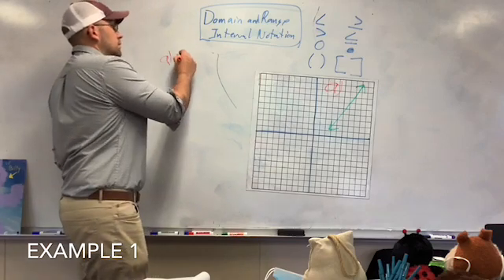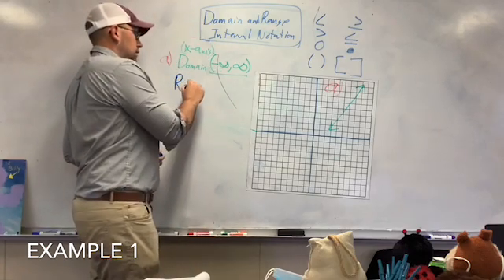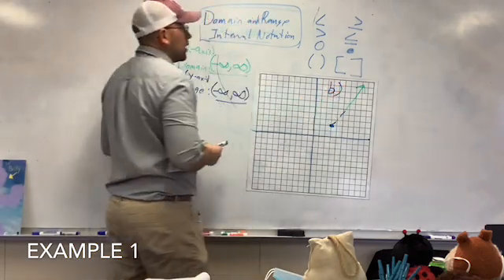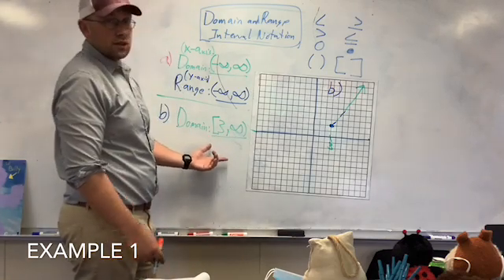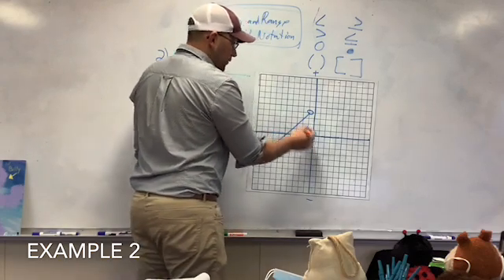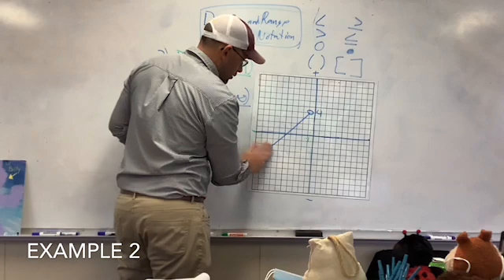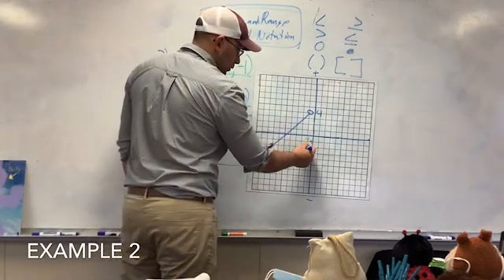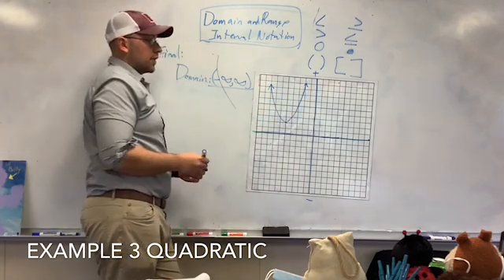Domain and Range Interval Notation